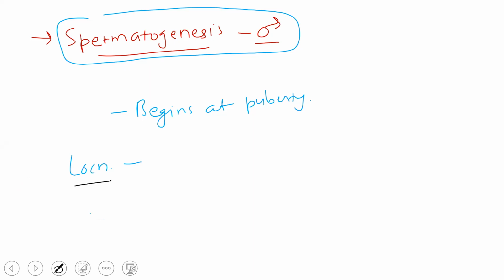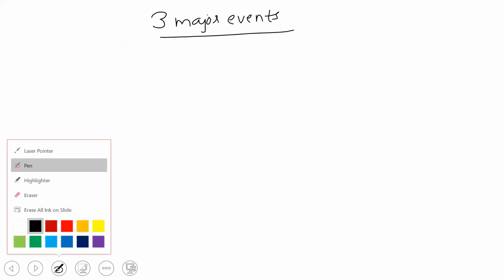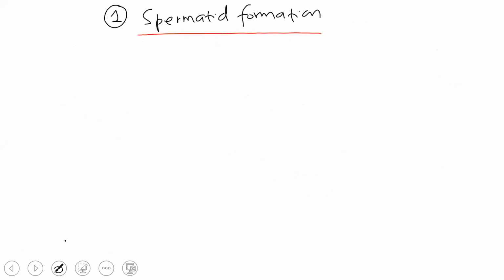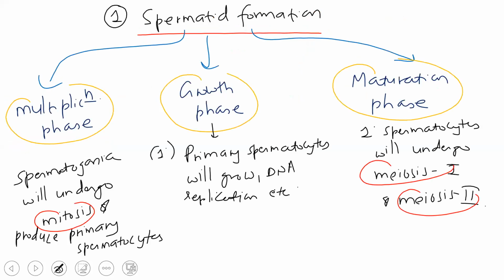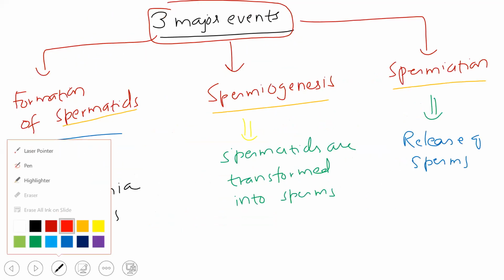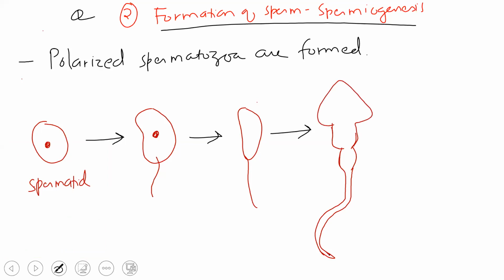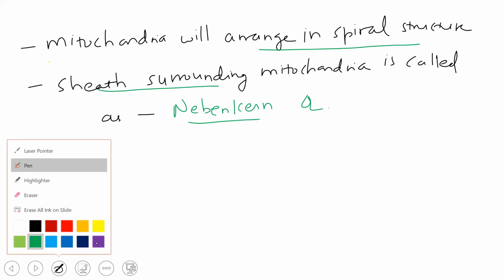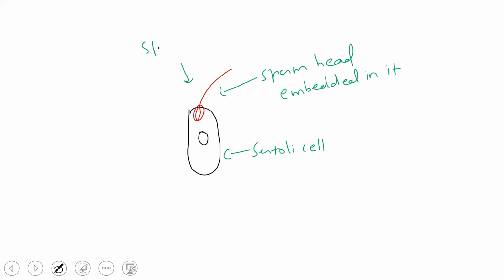Spermatogenesis Part 1 English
This is the first part of  lecture of Spermatogenesis .